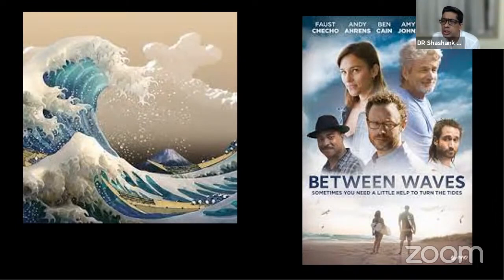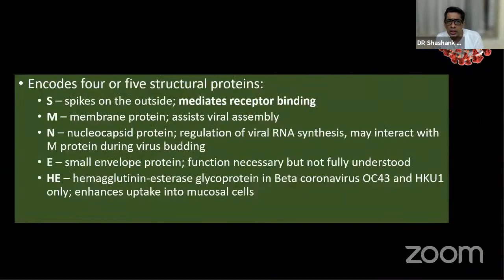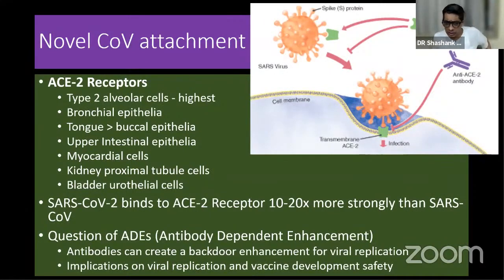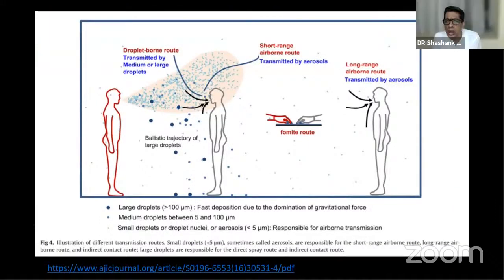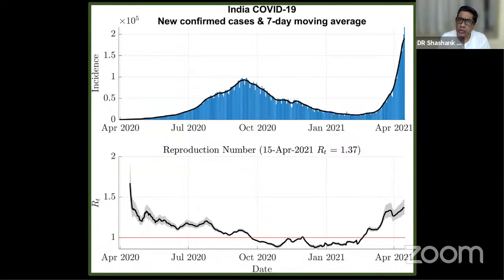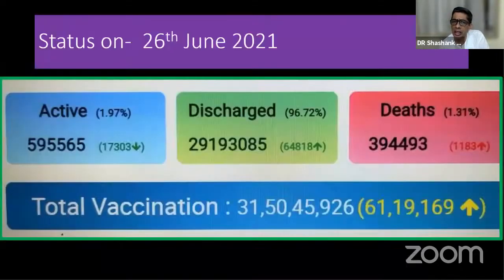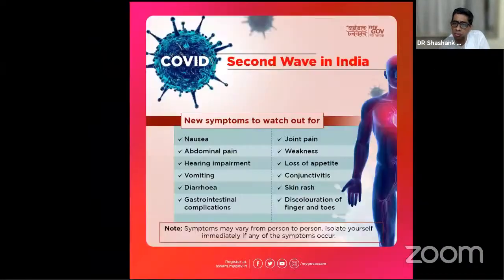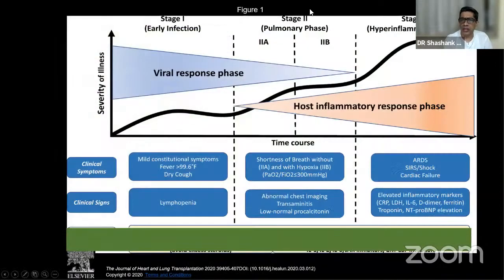Delta Plus Variant and third wave of COVID 19 I डेल्टा प्लस वेरिएंट और COVID 19 की तीसरी लहर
Delta Plus Variant and third wave of COVID 19